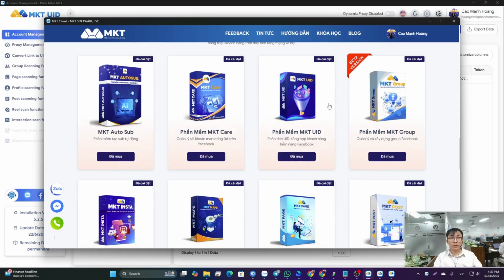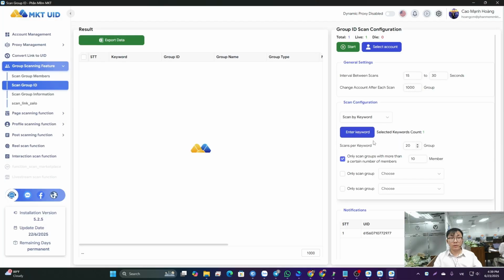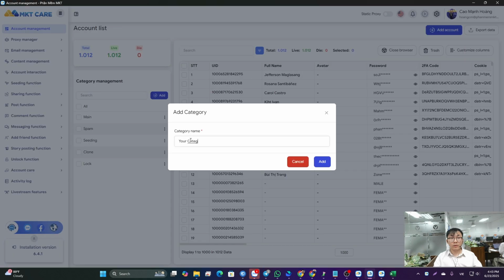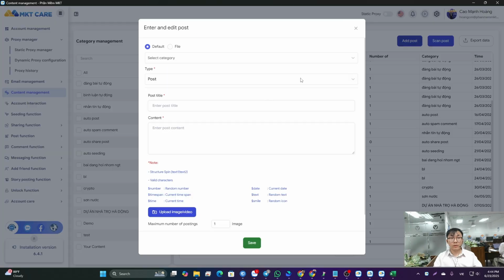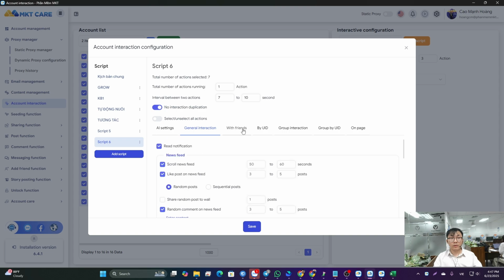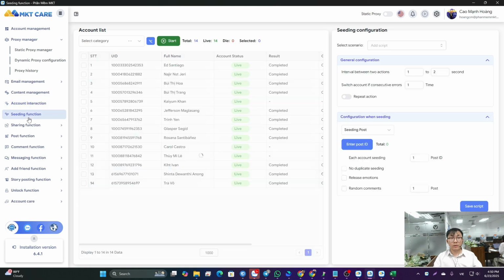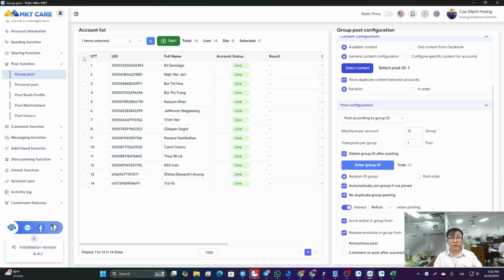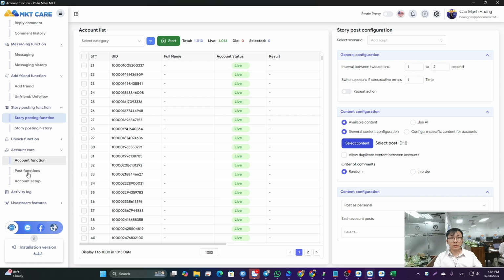Facebook Automation | Introducing Facebook Auto Software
facebook automation;
introducing facebook auto software;
viet hoang mkt;
facebook marketing;
social media automation;
auto post facebook group;
auto post facebook;
auto comment on facebook;
automatic posting software;
auto comment facebook;
facebook automation tutorial;
acebook automation software;
mkt care software guide;
mkt care overview;
automate facebook;
how to auto post facebook;
mkt care tutorial;
best facebook automation tools;
facebook automation bot;
facebook automation tool;
post share in all groups;
how to post on facebook groups automatically;
how to share facebook post on facebook groups;
share post in all groups;
facebook bot;